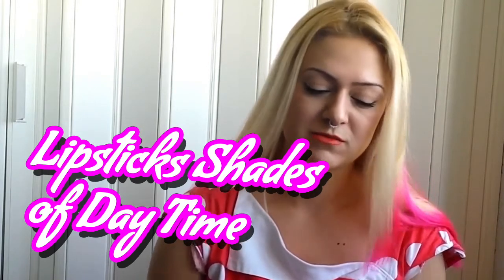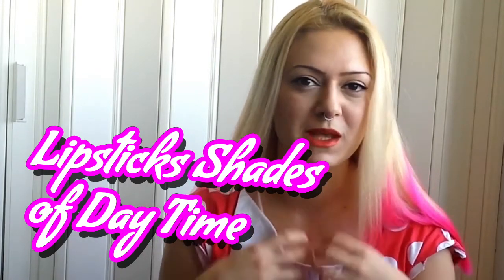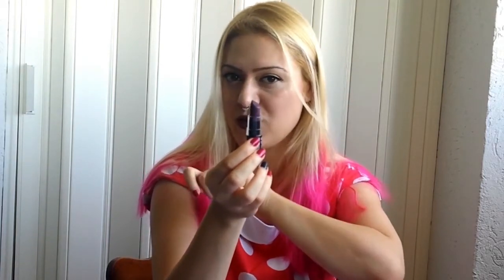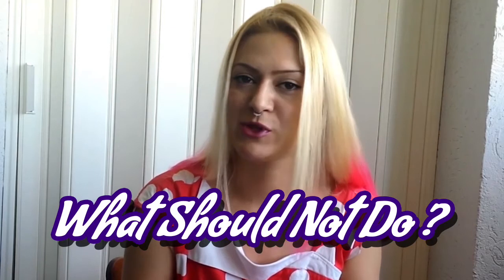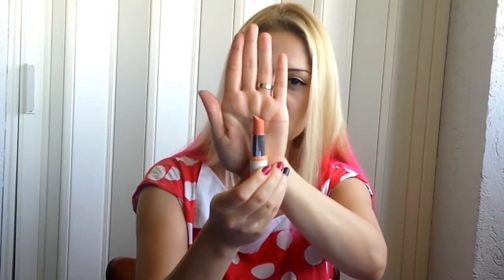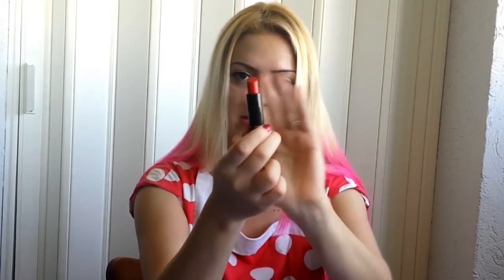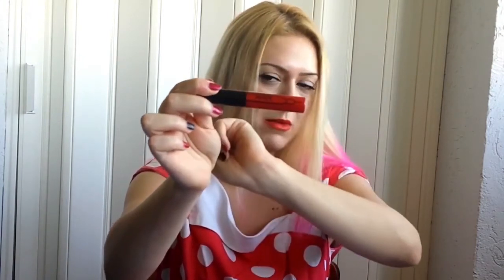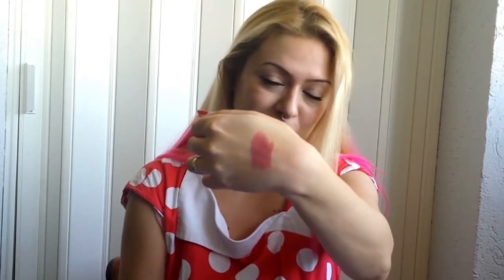Lipstick Tips & Tricks : Exclusive Guide By Gorgeousgirl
Gorgeous Girl explores female interests that help our readers gain insights on the freshest teen and women-centric topics on the web, ranging from beauty, fashion, celebrity, skin care, health and diet, and product reviews, with a humorous and witty approach.

Get to know about the combination of Lipsticks, lipsticks colors to wear in Daytime and Night time. Lipsticks Do's & Don't.